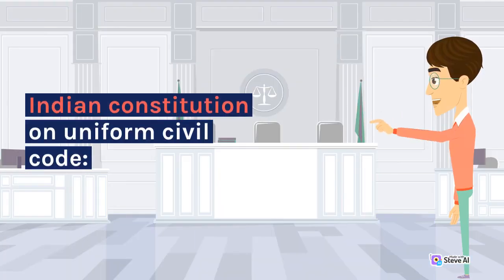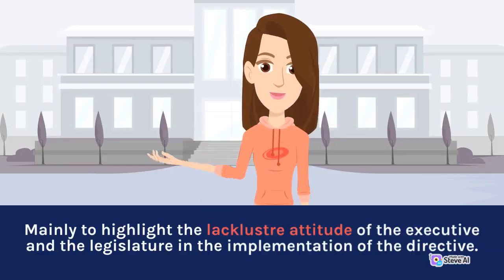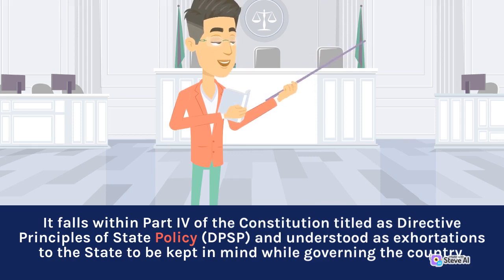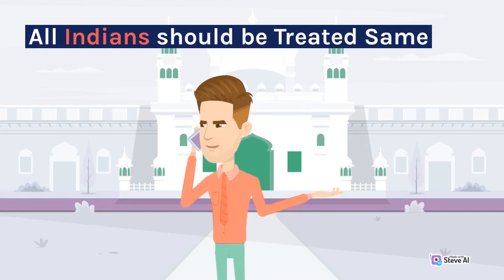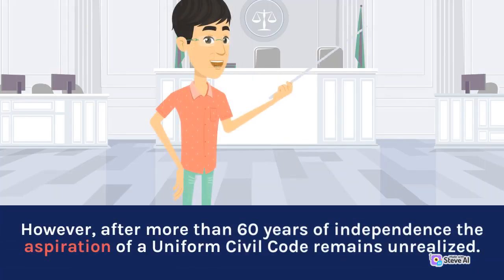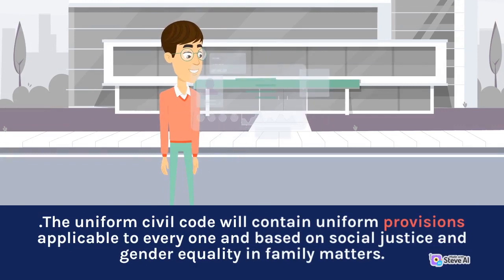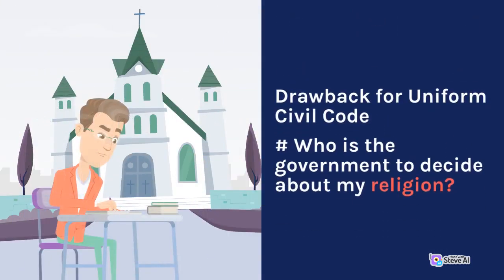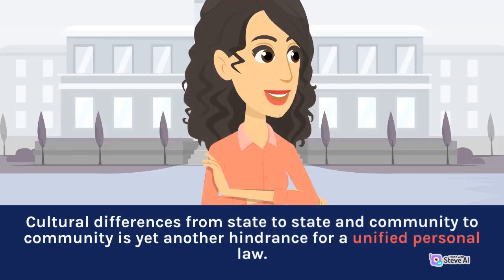UNIFORM CIVIL CODE |UCC IMPLEMENTATION|समान नागरिक संहिता क्या है| समान नागरिक संहिता के लाभ और हानि